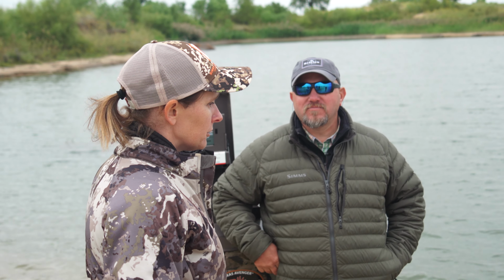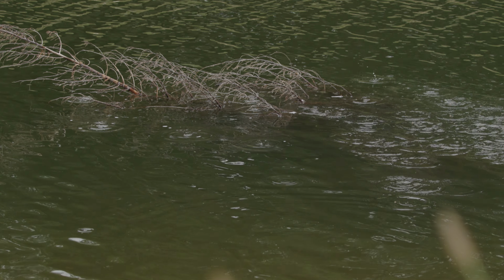How Fish Change After They Hatch , Exogenous Feeding - Fisheries Management 101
We chat with Katie and Brian about the difference between Exogenous and Endogenous Diets in Fish. All fish begin their lives by doing what would be called endogenous feeding, which means utilizing the sustenance provided by their egg and egg sack. They soon transition Exogenous feeding, or eating from sources outside of their bodies, and grow rapidly upon this change.

Blue Wing Outdoors (BWO) is where big fish dreams meet big fish science. Created by Drs. Katie and Brian Graeb, BWO is a fisheries and wildlife management business that takes the next step in applying our research on private and public lands and waters. BWO does more than just stock fish; we take a comprehensive approach to monitoring and managing the entire system, from analyzing microbes all the way up to watershed-level management practices. Our specializations are a testament to that process, with Brian’s expertise in population level sport-fish and lake management being the perfect complement to Katie’s community and ecosystem non-game conservation knowledge.

We Provide:
- Applied Fisheries Science
- Lake Assessment
- Fish Stocking
- Clean and Healthy Water
- Aeration and De-Stratification
- Fish Habitat
- Lake Design